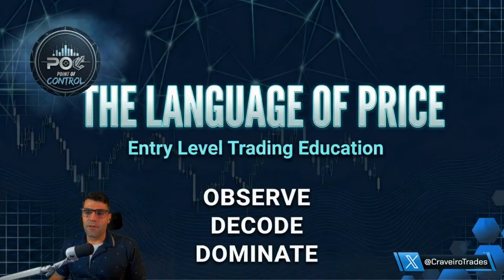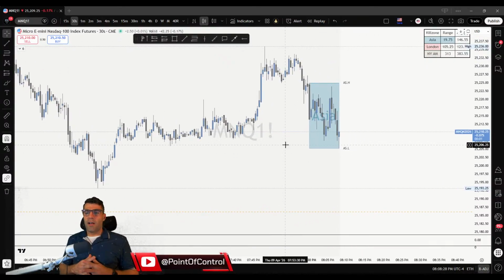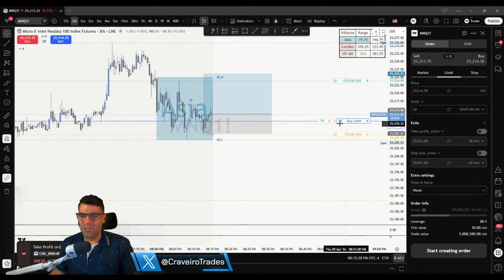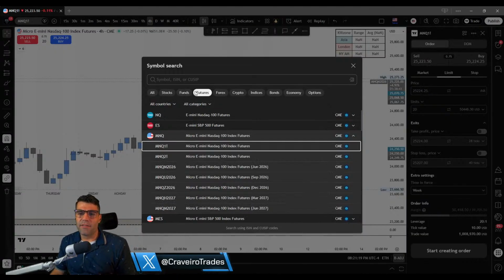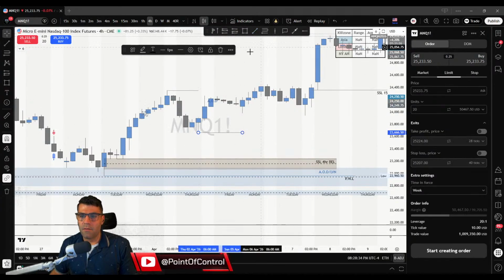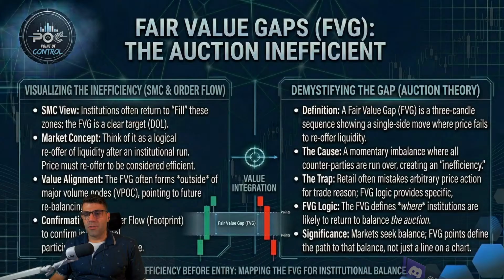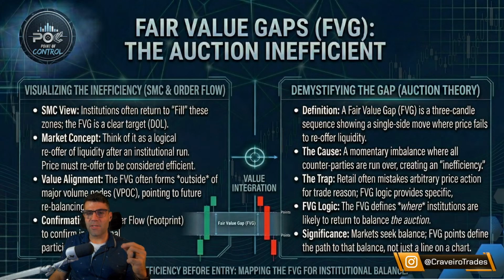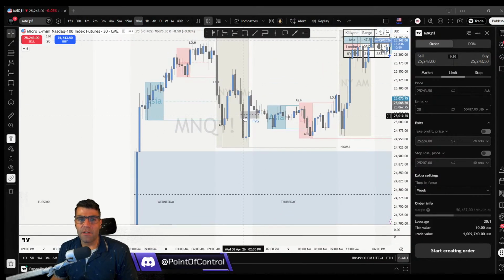The Language of Price: Entry Level Trading Education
Welcome to tonight’s session: The Language of Price. This broadcast is specifically crafted for entry-level traders who want to build a rock-solid foundation in technical analysis without the fluff. We are stripping back the complexity to show you how the market actually communicates through price action.

🚀 TONIGHT’S FOCUS:

The Alphabet of Price: Mastering Candlestick Anatomy—what wicks and bodies are really telling you about "Smart Money" sentiment.

Market Perspective: The "Satellite vs. Microscope" approach. How to use high-timeframe structure to dictate low-timeframe execution.

TradingView Mastery: A complete beginner’s walkthrough of the platform. I’ll show you how to set up your workspace and the essential tools I use every day.

Live Case Studies: We move from theory to reality with live chart examples.

📅 THE WEEKLY SCHEDULE:
Every Wednesday at 8 PM EST, I host a FREE live education session. My mission is to help you Bridge the Gap between:
🔹 SMC/SMT (Smart Money Concepts/Techniques)
🔹 Price Action & Market Structure
🔹 Order Flow Analysis

Whether you're just starting out tonight or looking to master advanced Order Flow, these Wednesday night sessions are your roadmap to consistency.

Connect & Grow:
👍 LIKE the stream if you're ready to master the language of price.